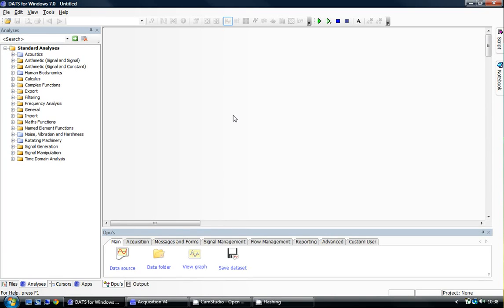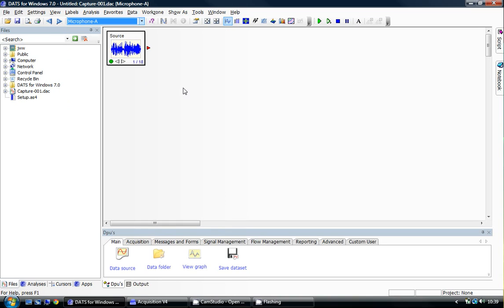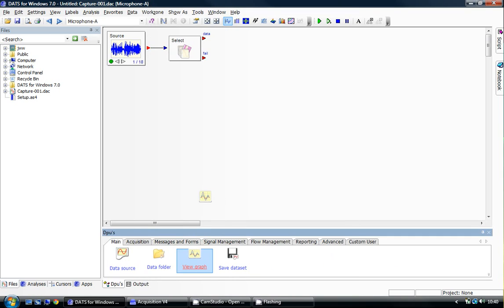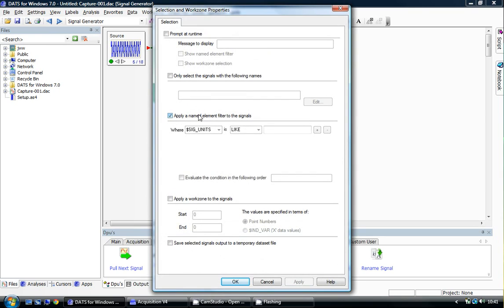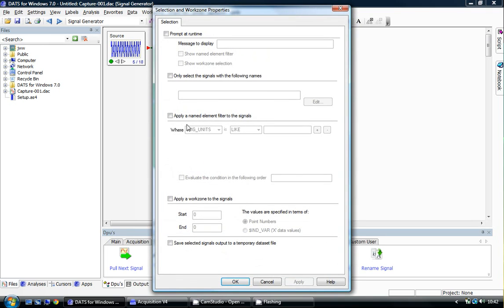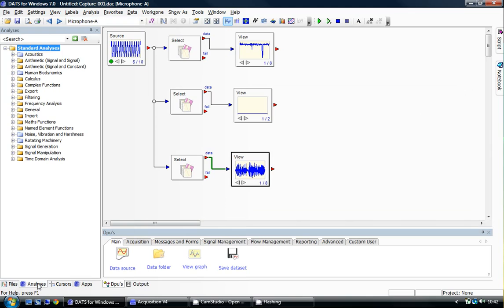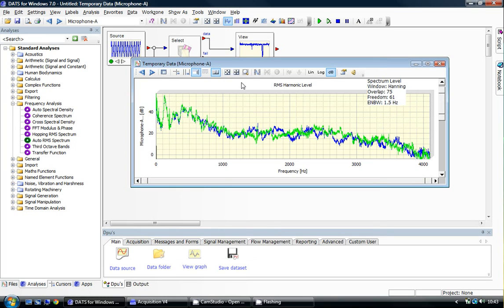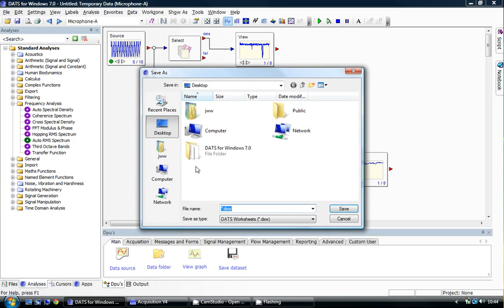PRSG018: A Simple Capture, Analyze and Report (Part 3)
Part 3 of a series of 4. This tutorial shows how captured data can be analyzed easily using DATS worksheets.

The P8000 is a family of 24-bit data acquisition systems which capture data from accelerometers, microphones, thermocouples etc as well as supporting capture from CAN-bus and GPS.